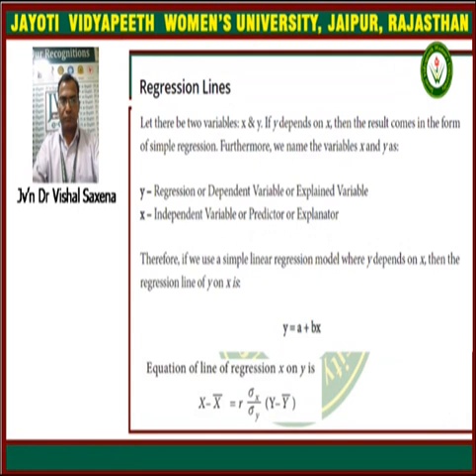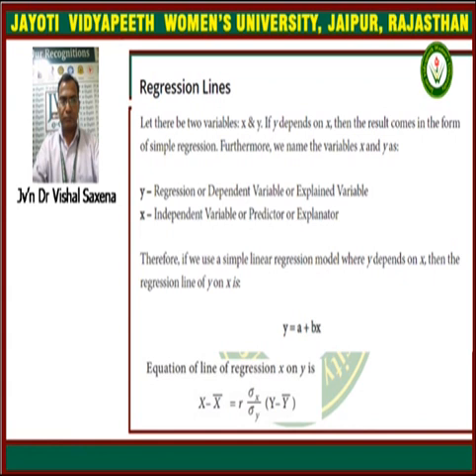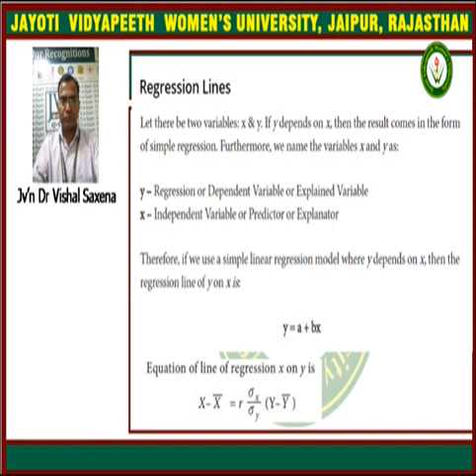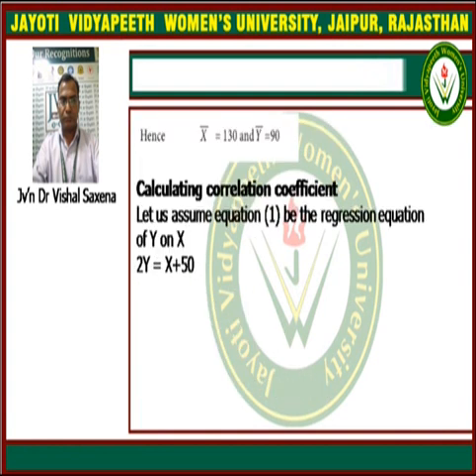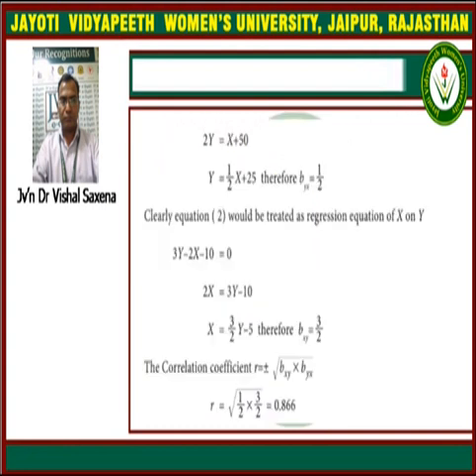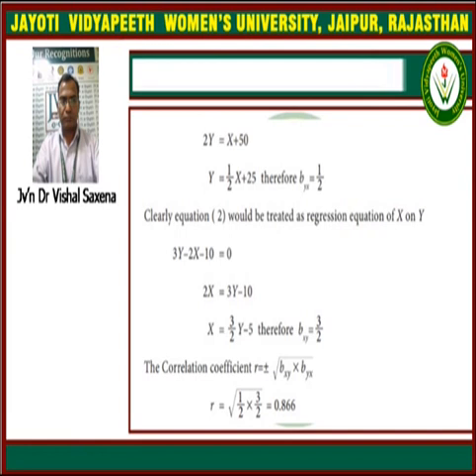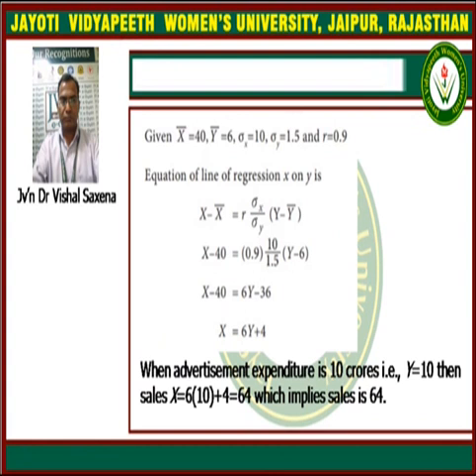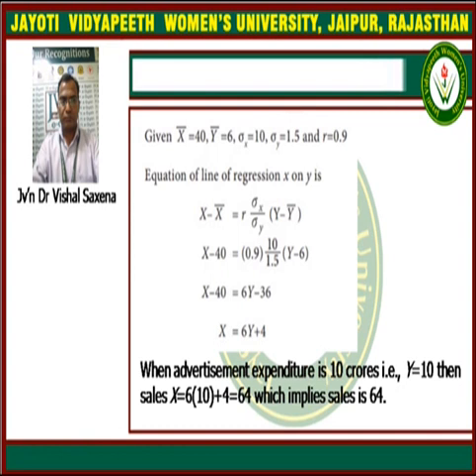Lines of regression and regression coefficient 2